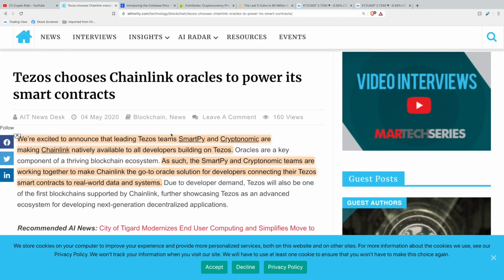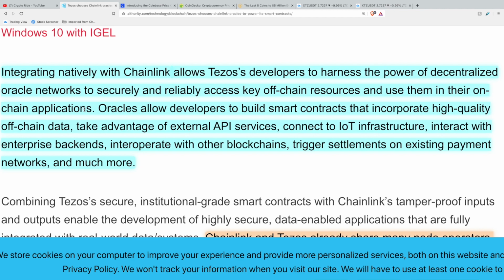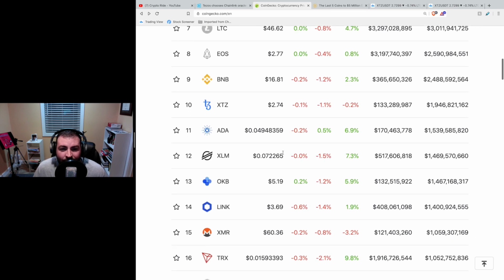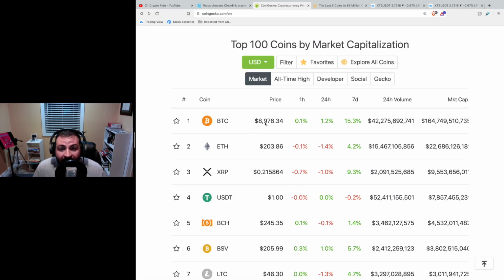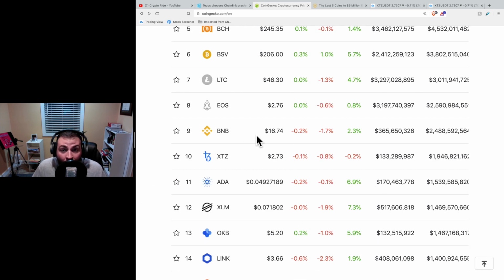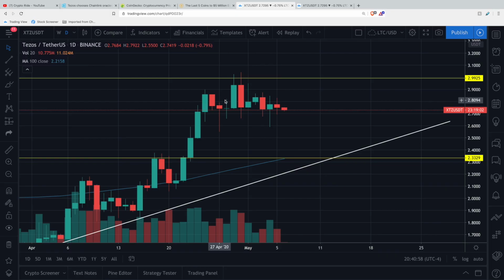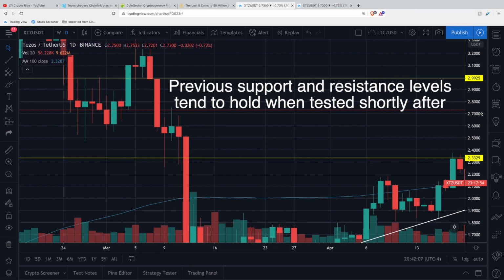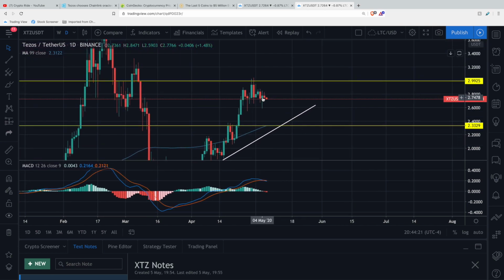MASSIVE Tezos and Chainlink Partnership- Tezos Technical Analysis and Price Targets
This video explores the potential the Tezos and Chainlink partnership has for both projects moving forward. We also give Tezos technical analysis and price targets.